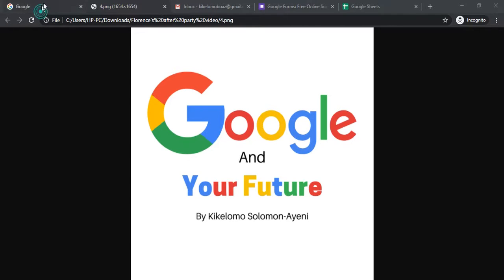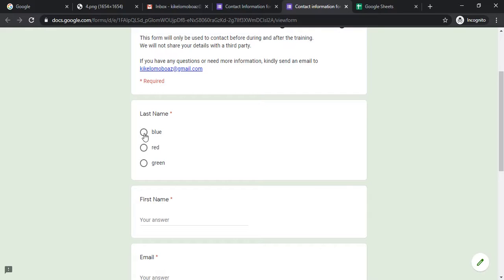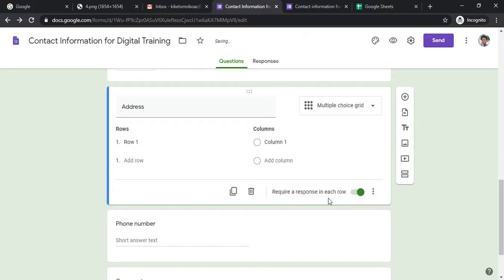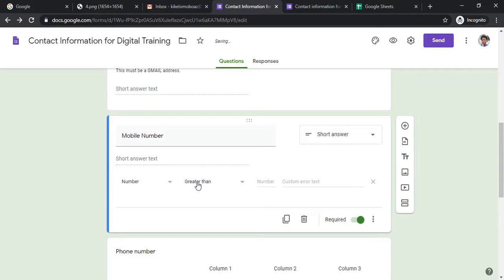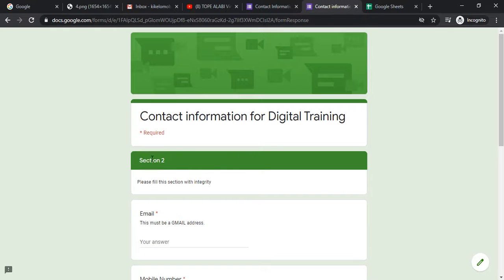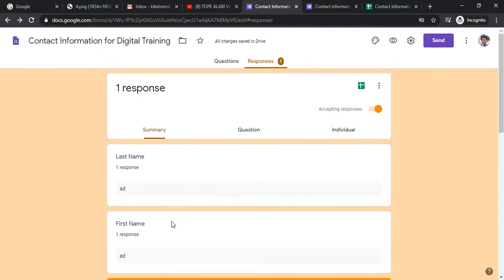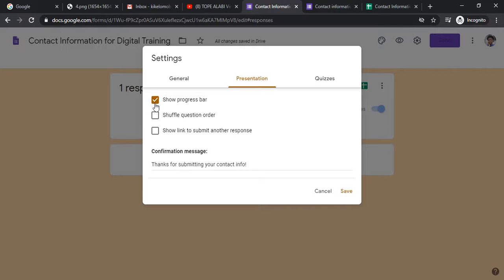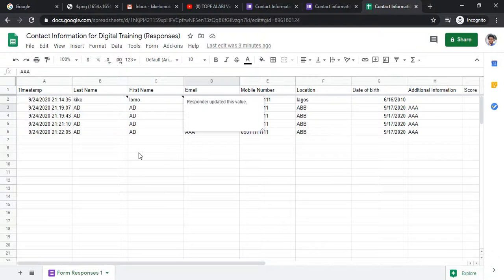FORMS || Google and your future by Kikelomo Solomon-Ayeni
FORMS also known as GOOGLE FORMS

-You can use this to create forms for survey, contact list, event registration etc easily and efficiently.

-You can accesse anywhere in the world 24hours of the day.

-You can forms  your slides with other people worldwide. They can view, comment and edit your it easily and quickly so that you can use it immediately.

You need a GMAIL account to access it.
GOOGLE AND YOUR FUTURE BY KIKELOMO SOLOMON-AYENI is a free training on google products.

I have thrived in my business and my personal life because I take advantage of the products GOOGLE make available for humanity.

I believe that THE FUTURE has arrived and those who know how to use these products from google will succeed.

Trust me, you do not want to wait for another 1 to 2 years to prove me wrong.

Already I have recordings on using GMAIL, YOUTUBE, GOOGLE TRANSLATE, GOOGLE PHOTO, GOOGLE KEEP, GOOGLE DOCS, SHEETS, SLIDES etc

They will all be available on my YOUTUBE channel Kikelomo Solomon-Ayeni for free.

GOOGLE DID NOT HIRE ME TO DO THIS TRAINING(GOOGLE AND YOUR FUTURE BY KIKELOMO) ON THEIR BEHALF NEITHER DID I CHARGE FOR THEM.
I CHOOSE TO DO THIS TRAINING ON GOOGLE PRODUCTS BECAUSE I HAVE THRIVED BY USING THEM AND I STRONGLY BELIVE THAT EVERYBODY WHO WANTS TO SUCCEED IN THIS NEW DECADE SHOULD KNOW HOW TO USE THEM.